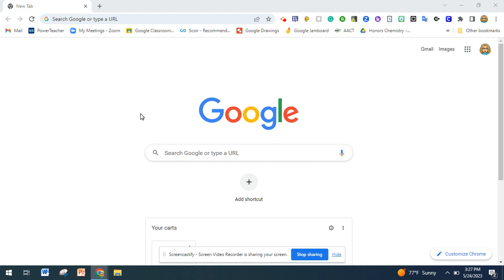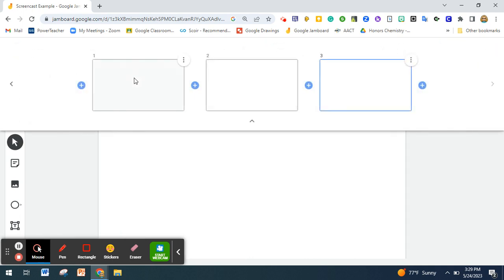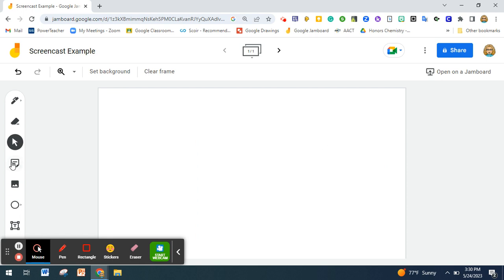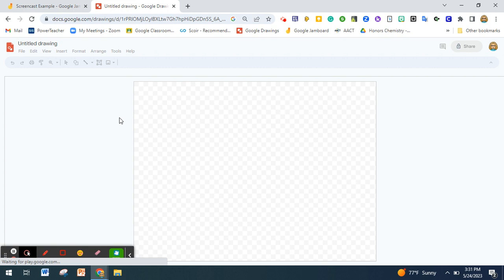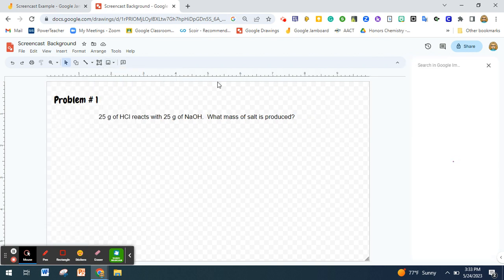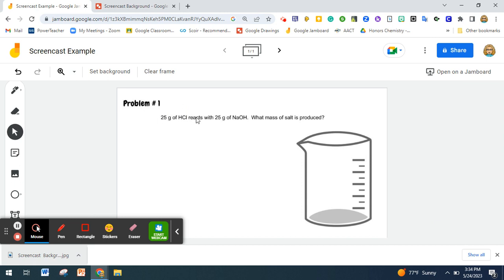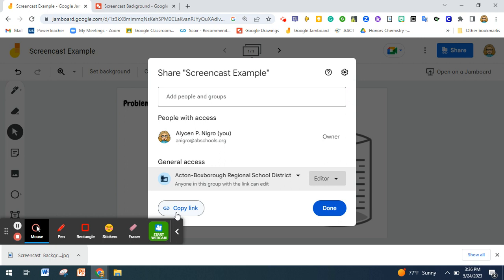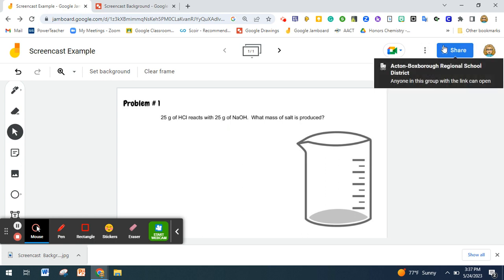DIY Jamboards Using Google Drawings